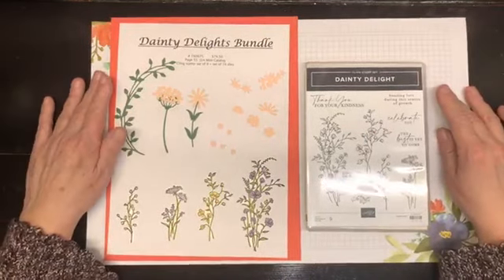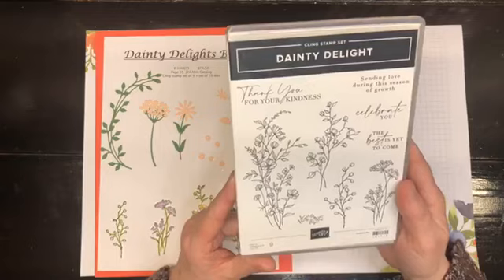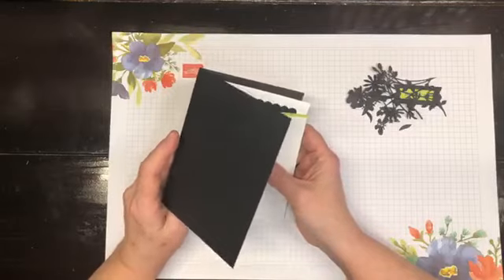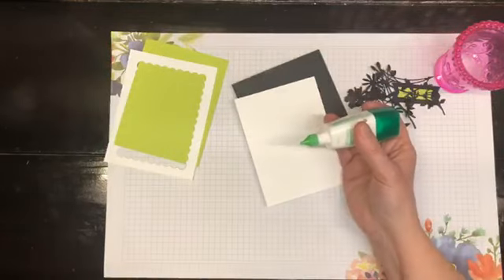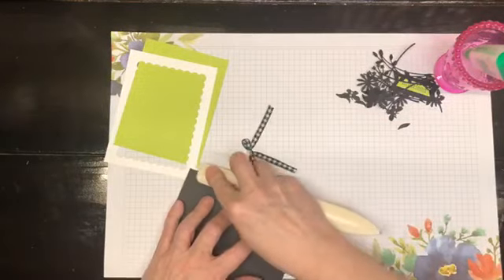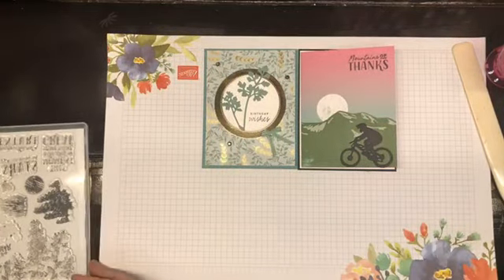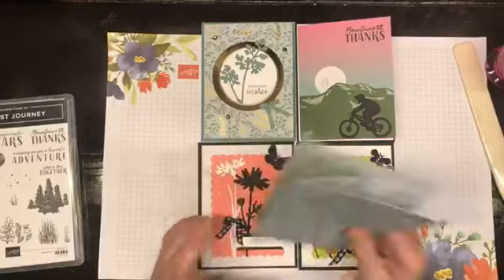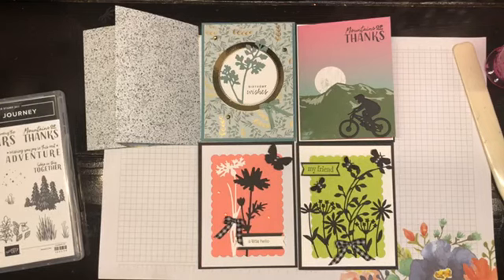Dainty Delight Bundle and Greatest Journey